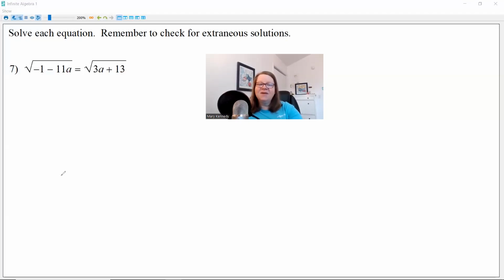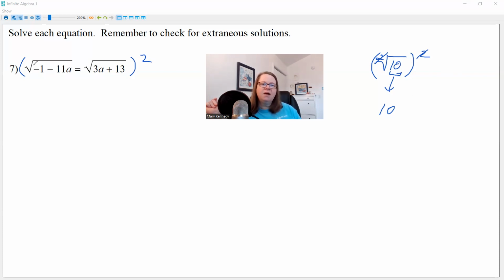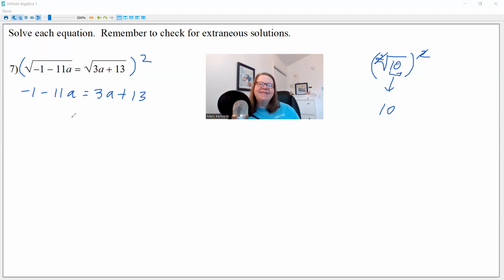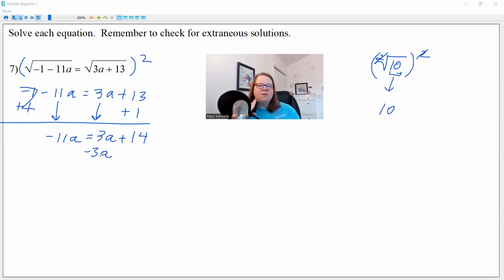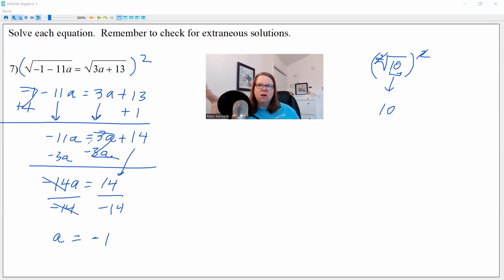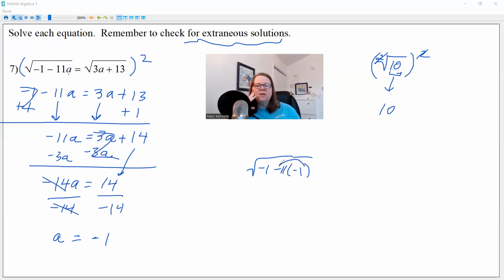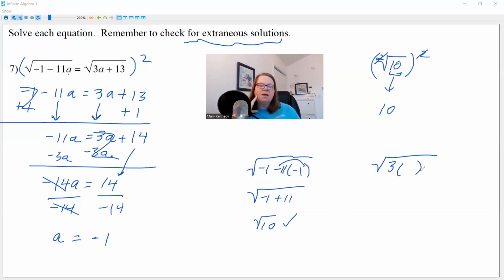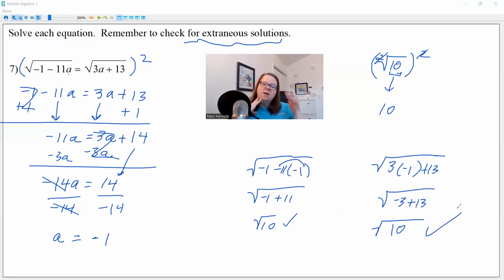Radical Balancing Act: Solving Equations with Radicals on Both Sides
🔍✨Square Root Functions can look really intimidating.  Here's an example of one that looks much harder than it actually is.

This video is in your Algebra Student dashboard. Look for it in the Radicals section in Algebra Resources.